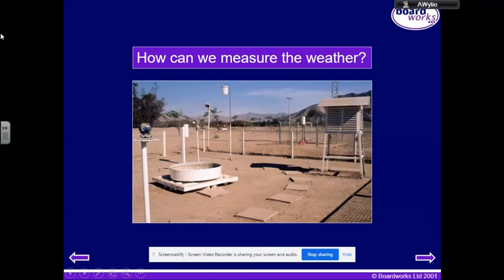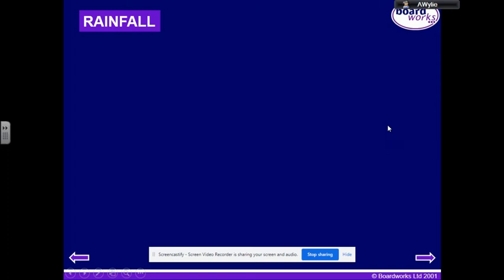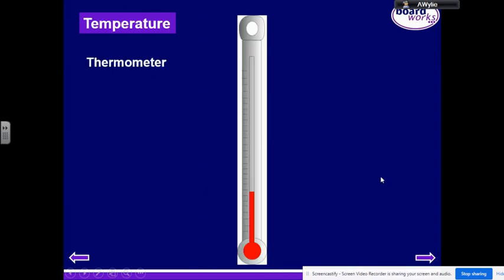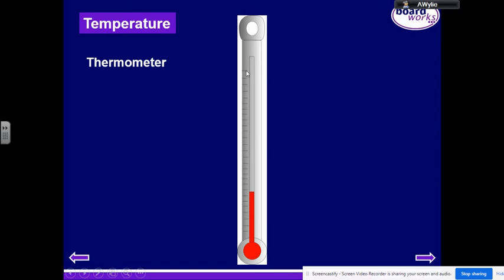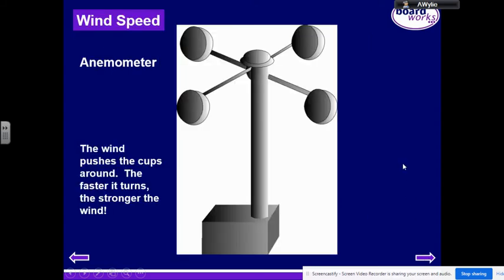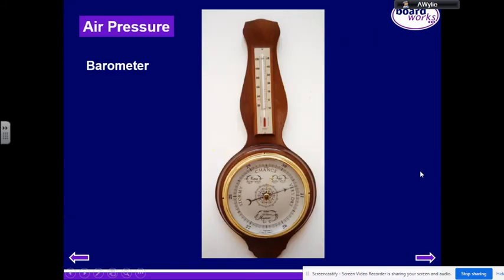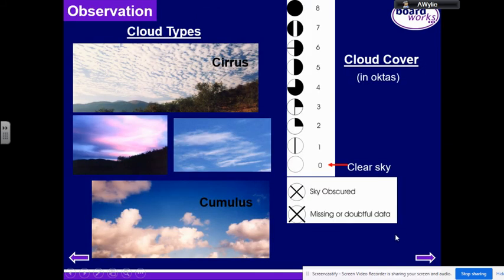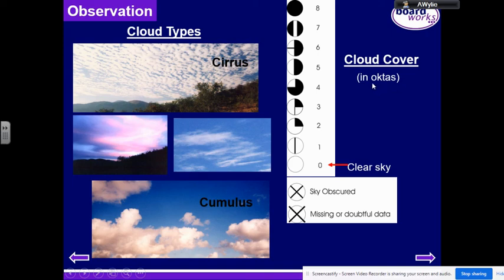Measuring the weather